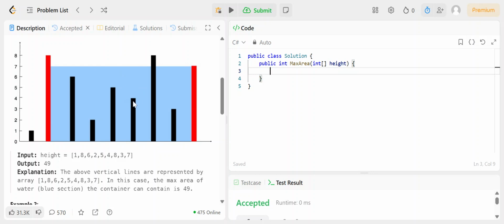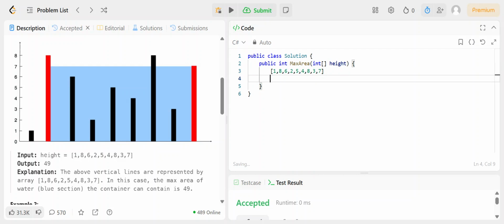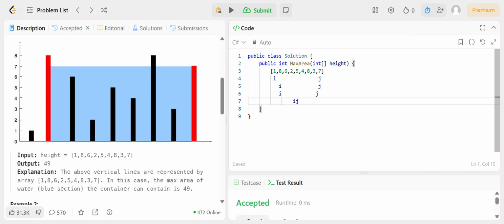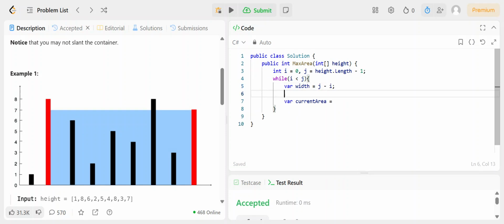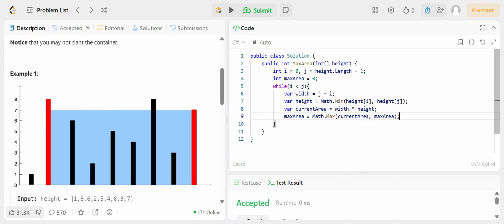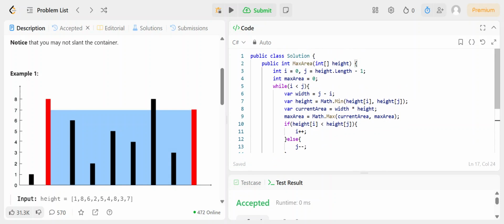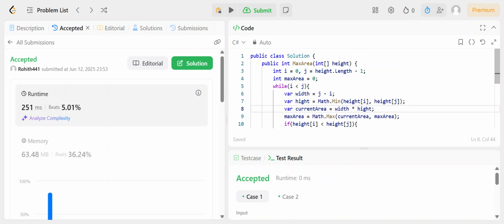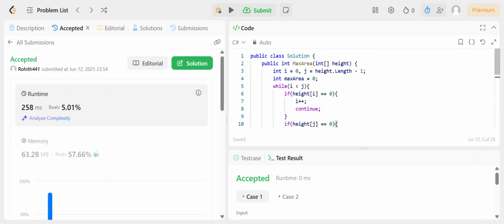LeetCode Problem: Container With Most Water | Optimized Two Pointer C# Solution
"Here's my efficient solution to the popular LeetCode Problem: Container With Most Water, implemented in C#. 🚀

💡 Problem Overview:
The goal is to find the two lines in an array that together with the x-axis forms a container, such that the container contains the most water. Using an optimized Two Pointer Approach, this solution ensures maximum efficiency with minimal complexity.

✅ What You'll Learn in This Video:

How to efficiently solve array-based problems using Two Pointer techniques.
Step-by-step walkthrough of the problem and solution for better understanding.
Clean and optimized implementation in C#.
📂 Code:

🔔 Highlights of This Solution:

Time Complexity: O(n) for a single traversal using two pointers.
Space Complexity: O(1), as we use no extra space!